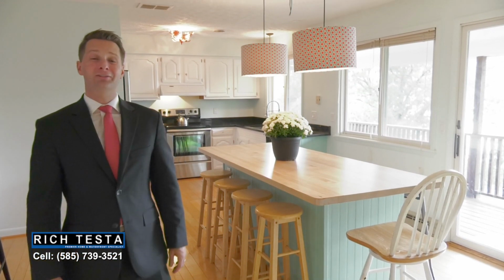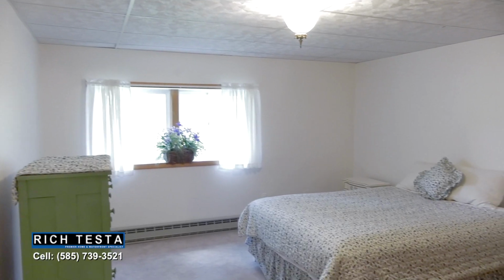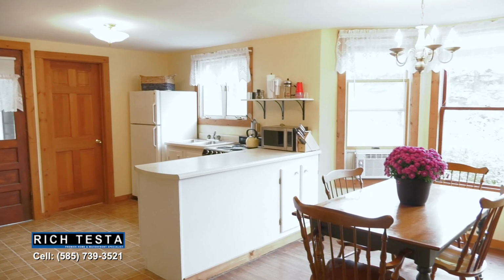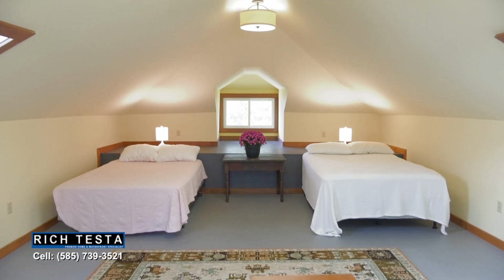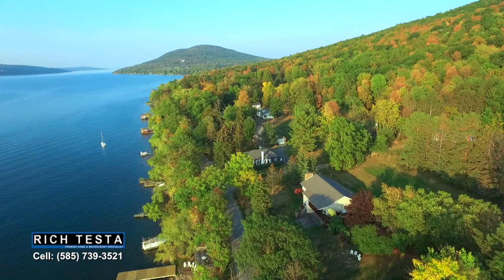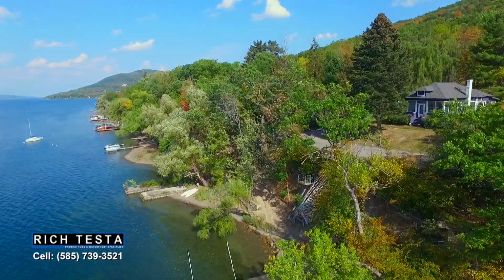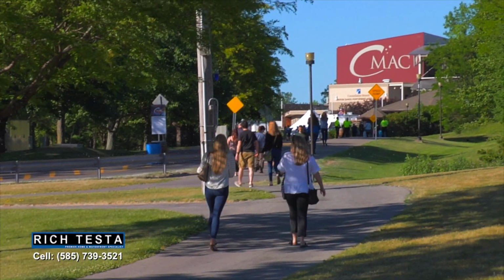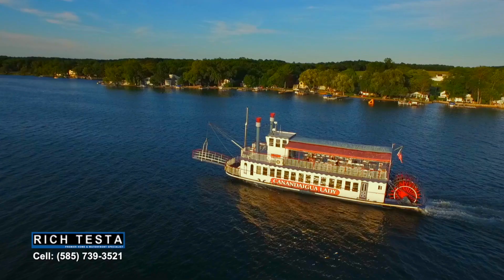RICH TESTA REAL ESTATE: Canandaigua Lake - 1105 & 1113 South Lake Road, Middlesex, NY